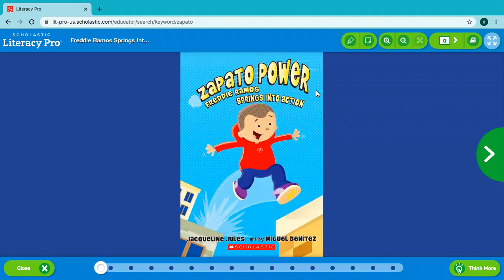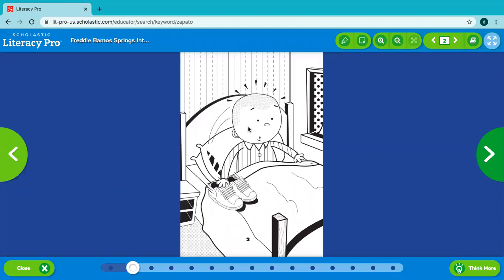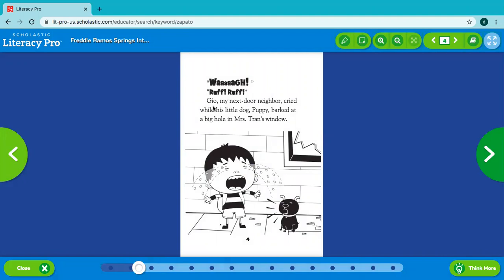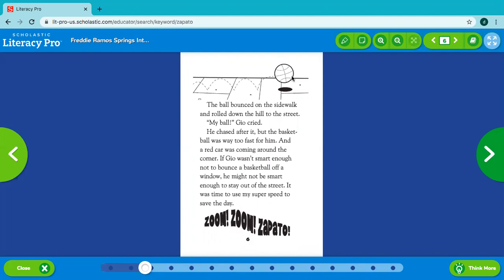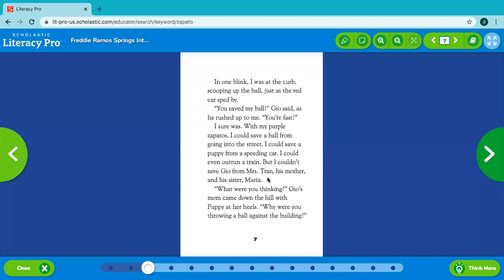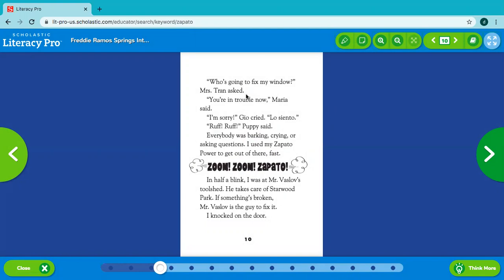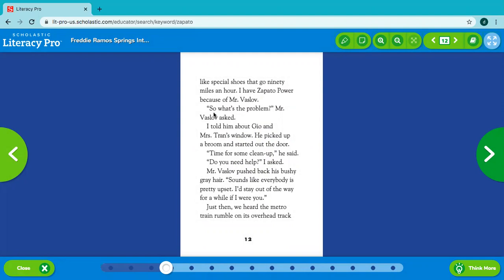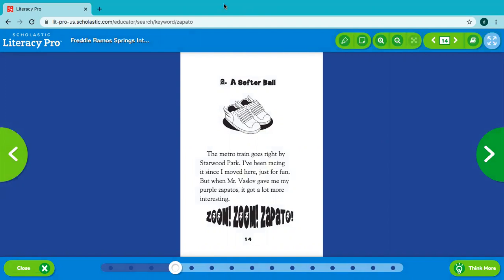Zapato Power Chapter 1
This is a read aloud of Zapato Power chapter 1.  In this chapter, we meet Freddie, a kid with awesome shoes and super powers.